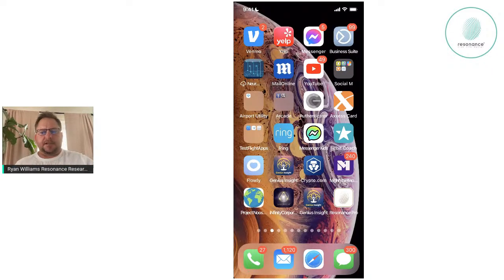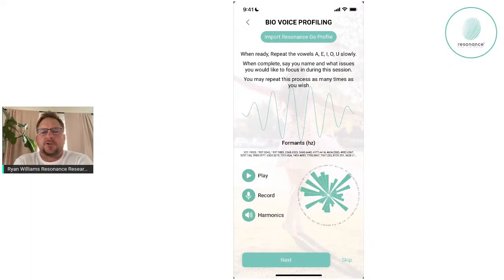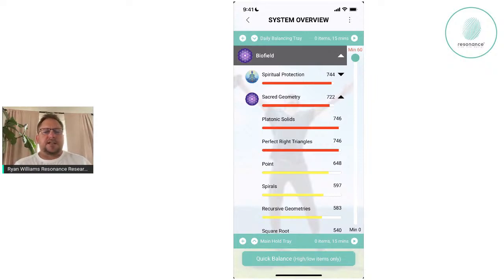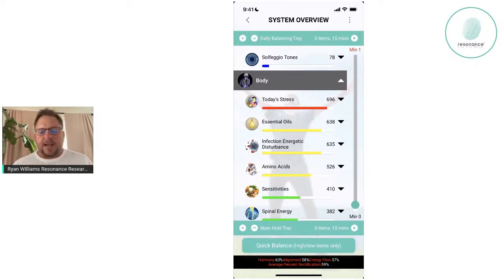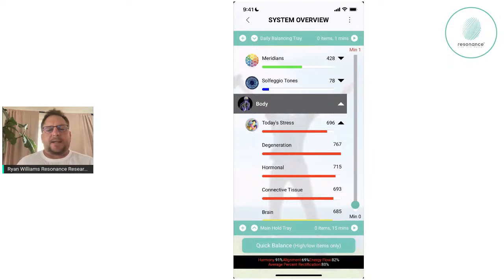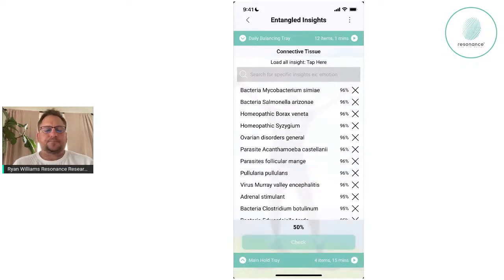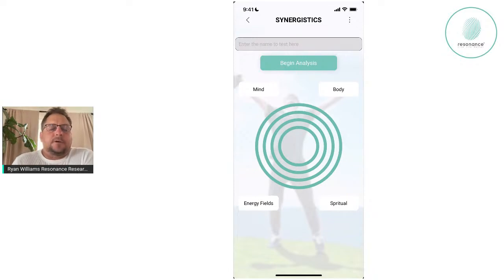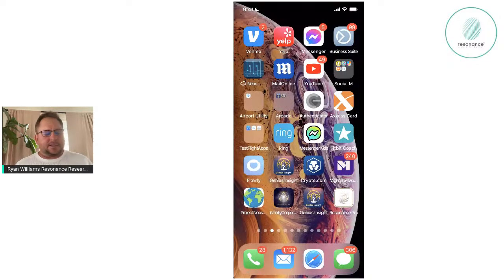Resonance Product Training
We welcome you to Resonance product training.
Here you will find all the information about the product and how to maximize your therapy sessions.

Connect and immerse yourself directly with the resonance founders.